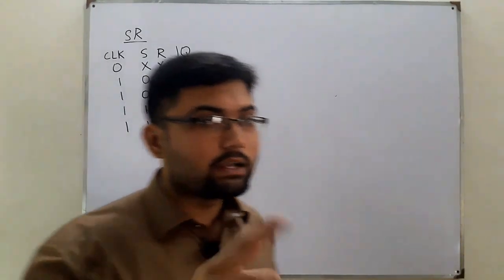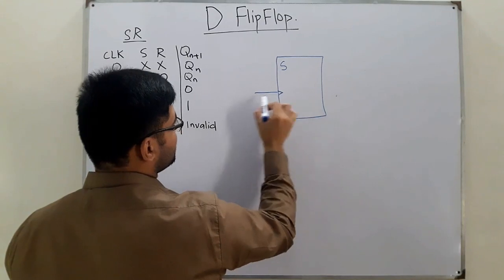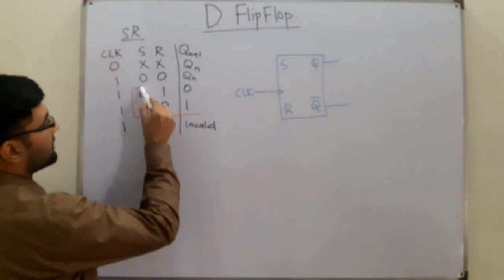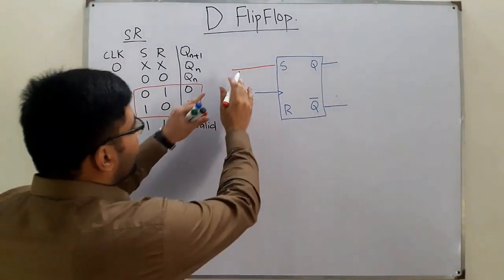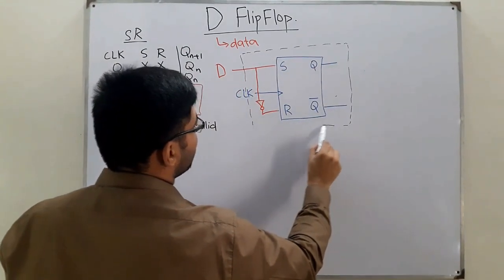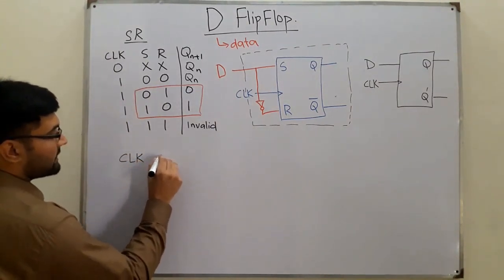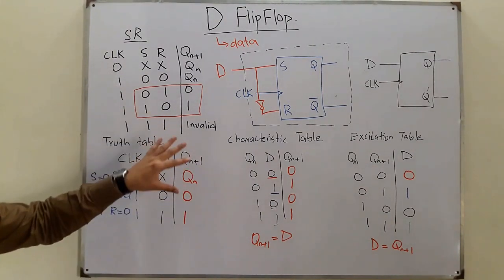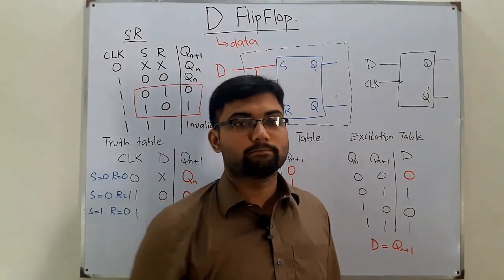D Flipflop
Lecture 78
We discuss the truth table, characteristic table , and  excitation table of a D flipflop